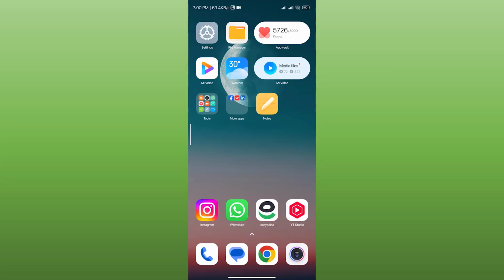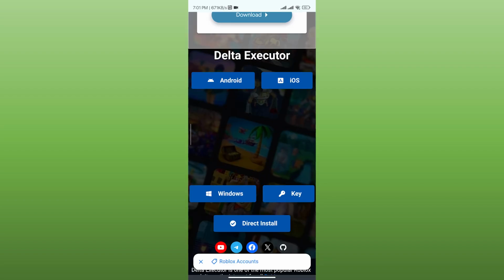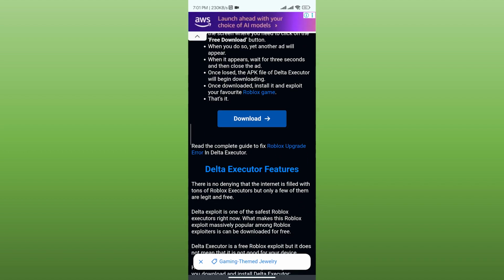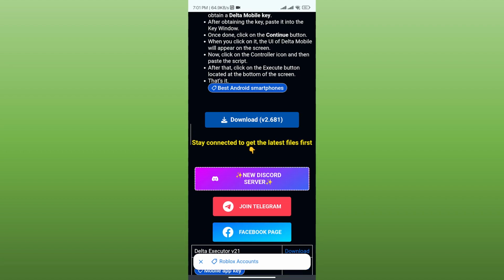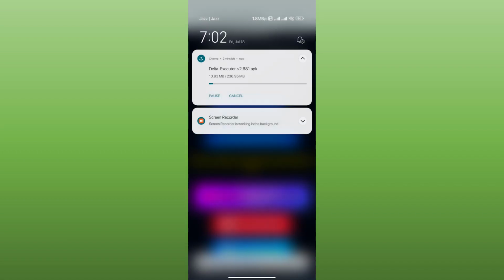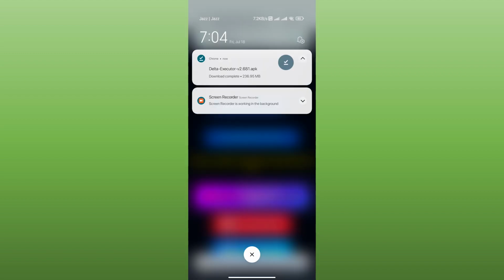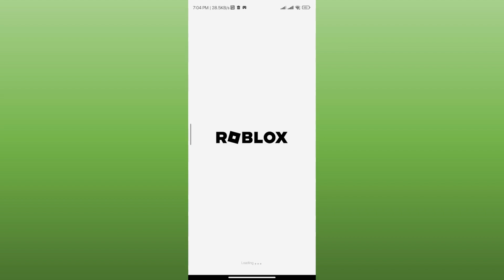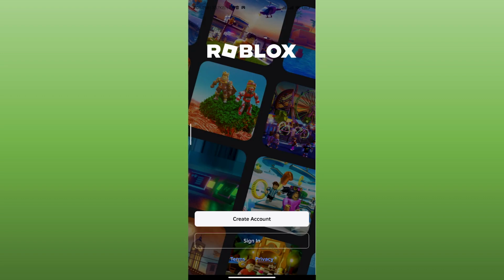New Version of Delta Executor 🔥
Learn how to install the new version of Delta Executor with this easy and updated tutorial. This video guides you step by step through the installation process for the latest release. Perfect for Roblox players looking to use advanced scripts safely and efficiently. Includes download link, setup instructions, and tips for smooth performance. Compatible with Windows PC and regularly updated. Watch now to install the new Delta Executor version quickly!